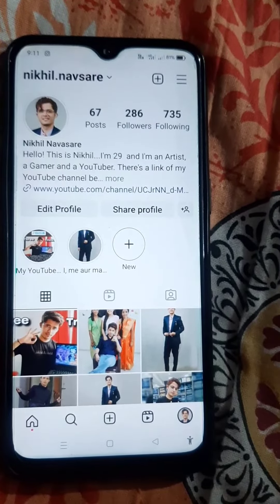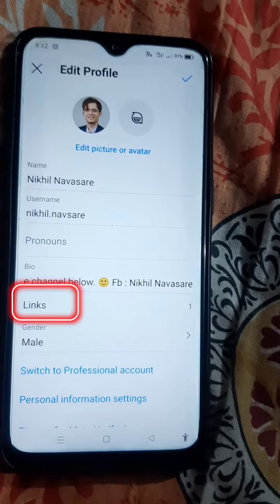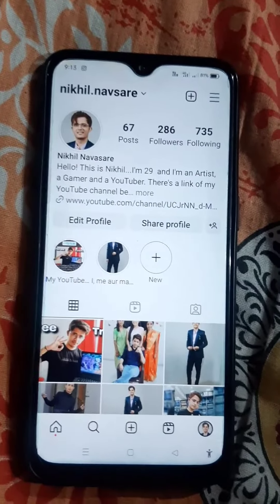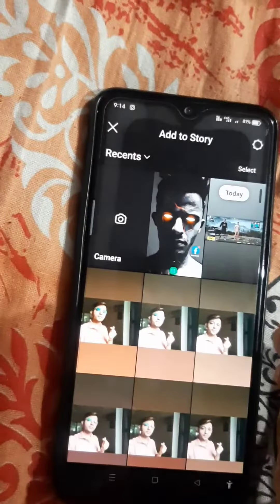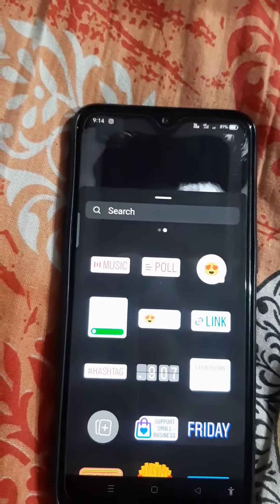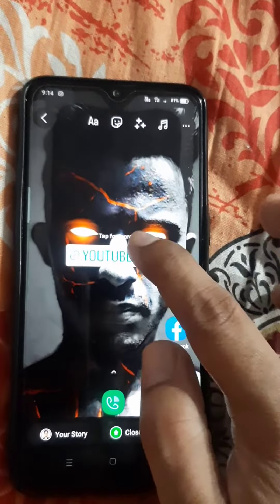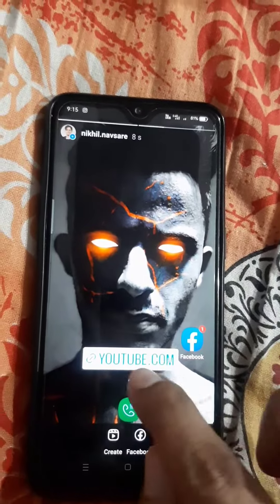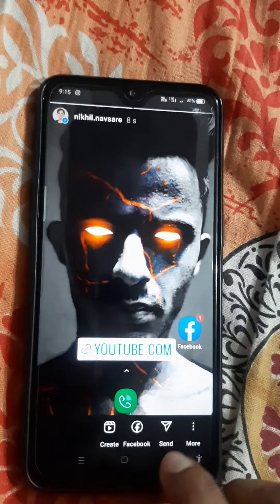How To Add Link In Instagram Post | Instagram Tips | Nick Nyt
Thanks for watch and more to come :D